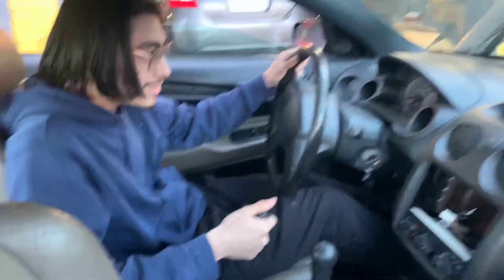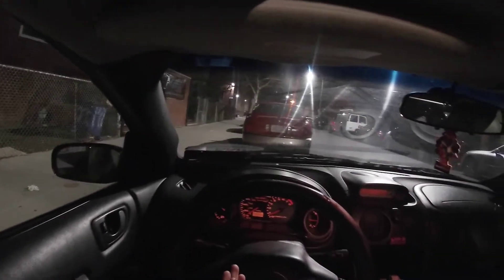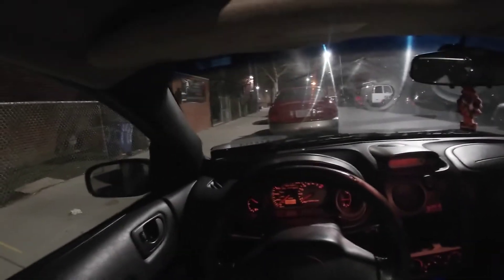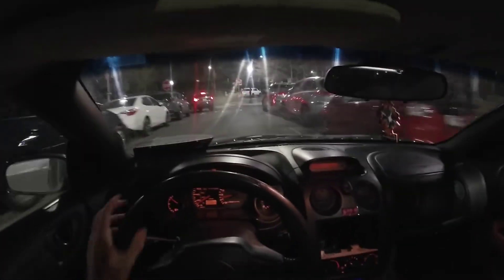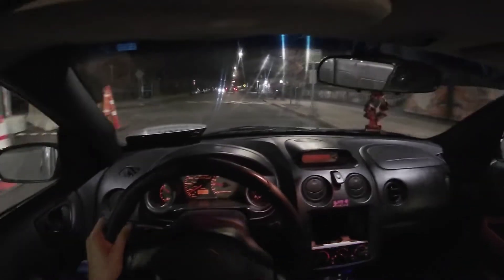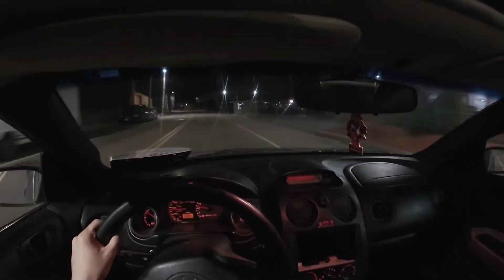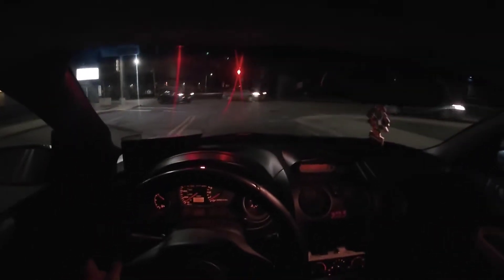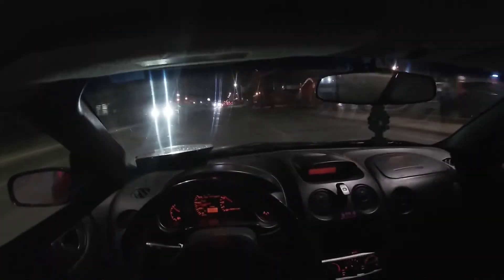3G ECLIPSE GT IS FINALLY ALIVE!!! | First POV Night Drive!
3G ECLIPSE GT IS FINALLY ALIVE!!! | First POV Night Drive!
It's been a long awaited video for the 3g Eclipse! She's finally up and running and alive! Putting the camera (you) on my head for my very first POV drive with the Eclipse!